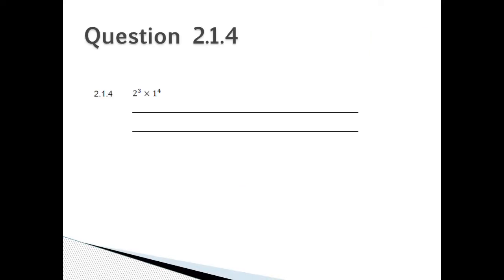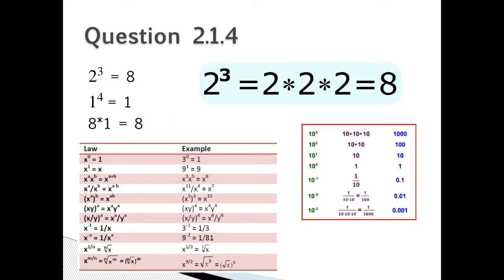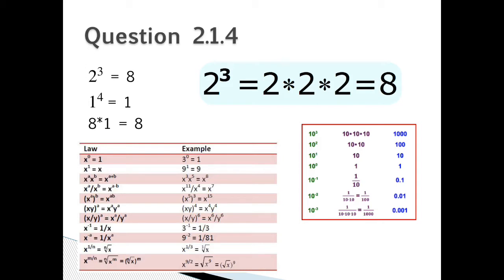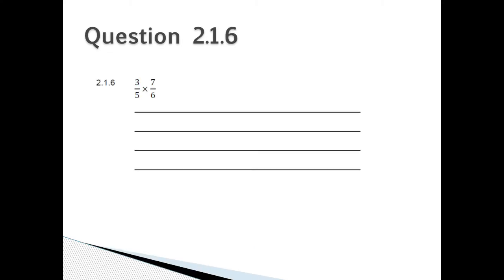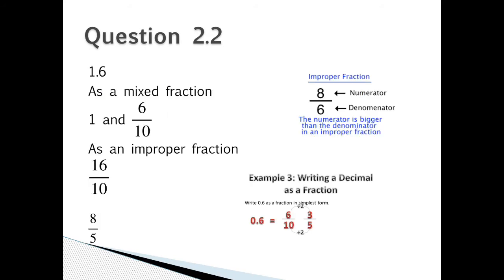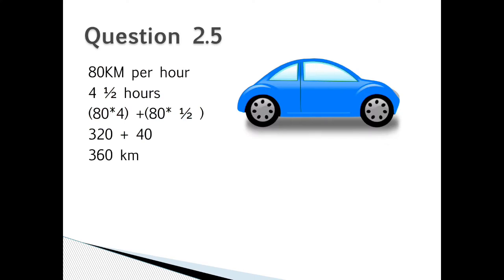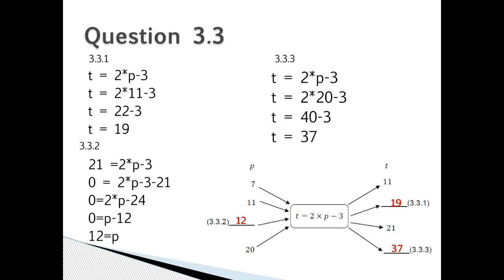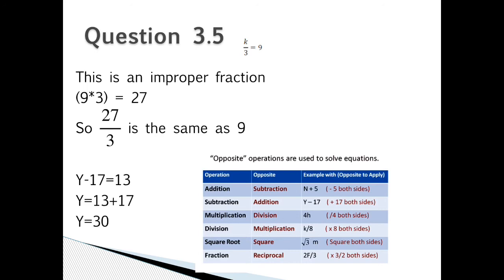Steducentre 2015 Maths ANA Exam Review Part 2